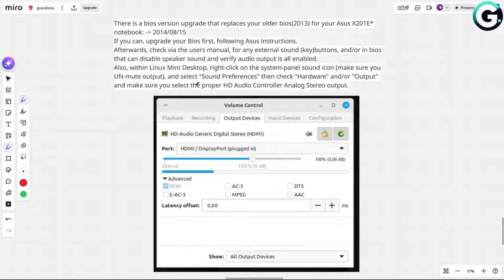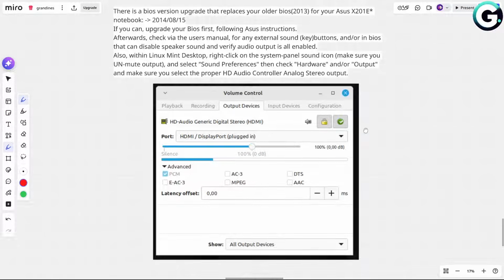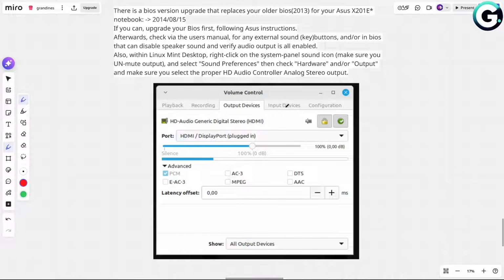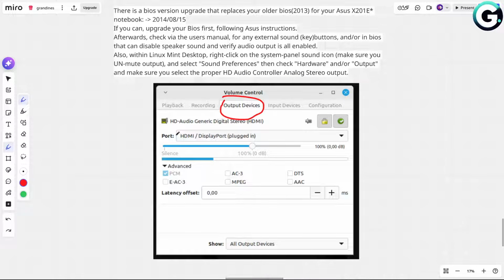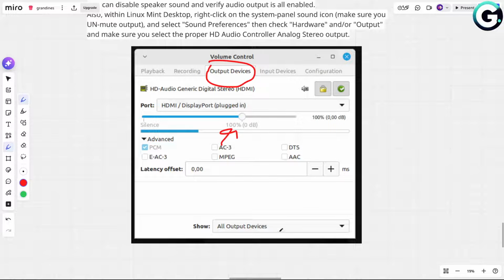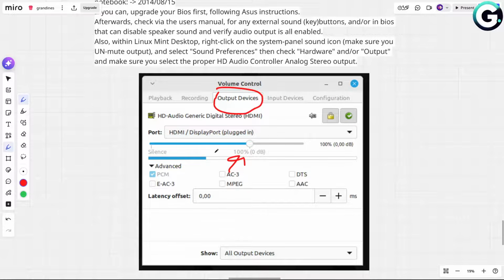How To FIX NO SOUND in Linux Mint (FULL GUIDE) (EASY) 2026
How to fix no sound in Linux Mint in 2026. I show how to check audio output devices, fix PulseAudio or PipeWire issues, reinstall sound drivers, unmute channels, and solve common problems when Linux Mint has no audio from speakers or headphones.